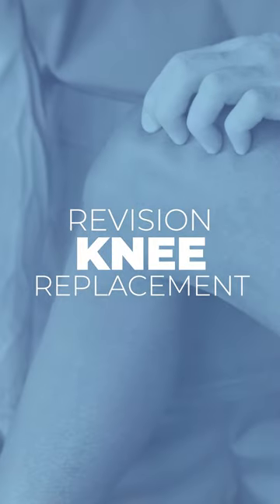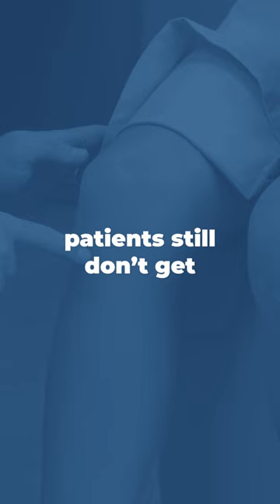Revision Knee Replacement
What is a revision knee replacement and what should you expect if you need one? Dr. Micthell Weiser explains.

Dr. Weiser is a joint replacement specialist at @MontefioreHealthSystem in New York.